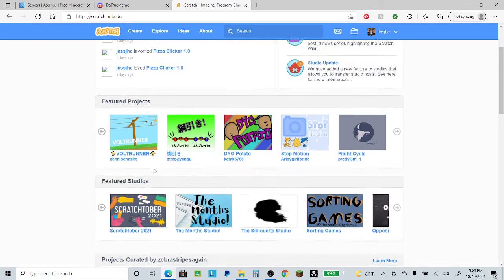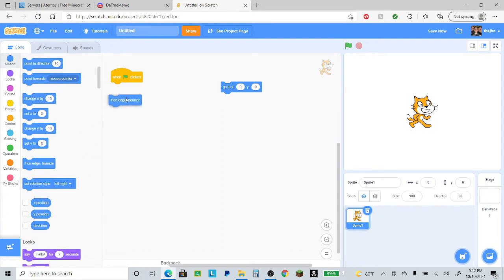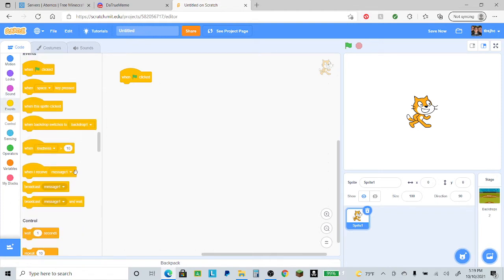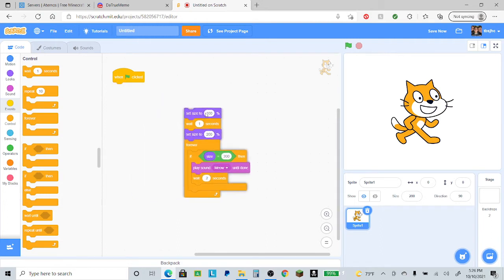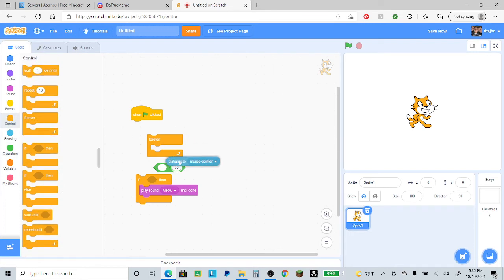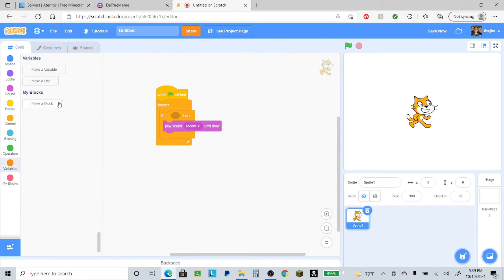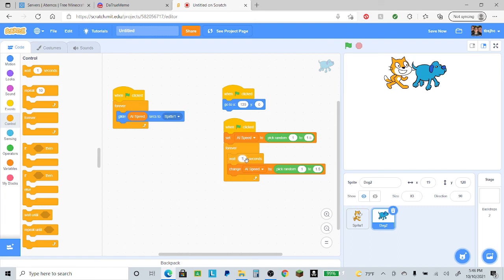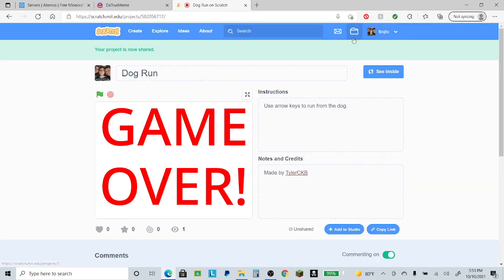How to make a Video Game using Scratch! | The Basics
This small tutorial shows how each block in Scratch works, and how to combine them together to make a pretty cool game!